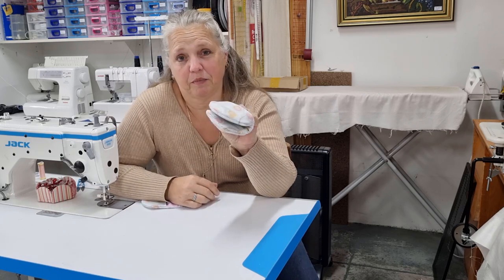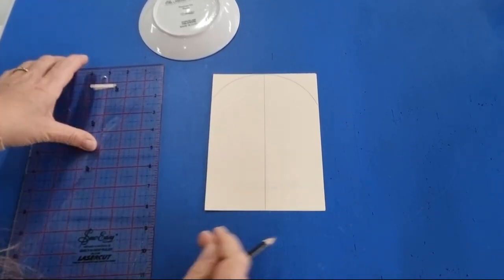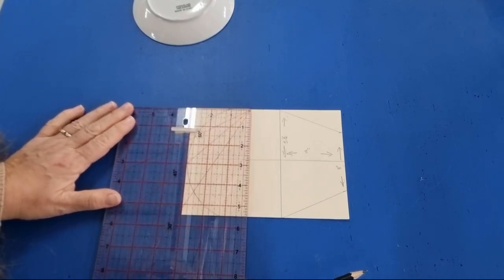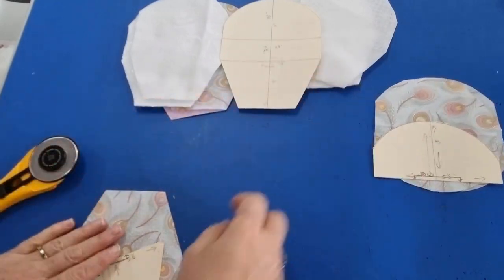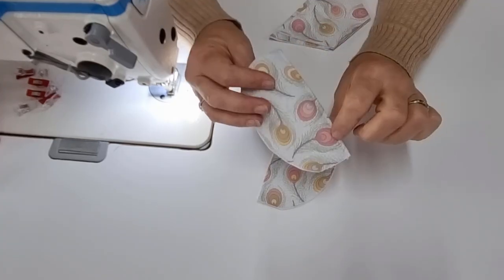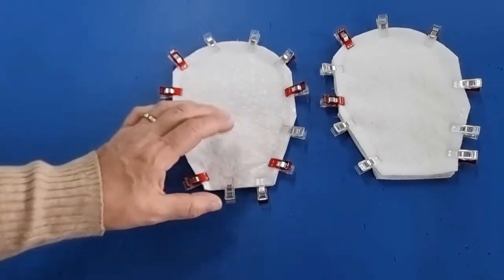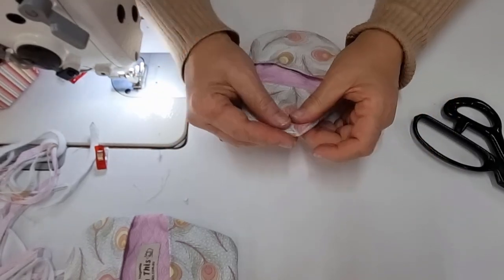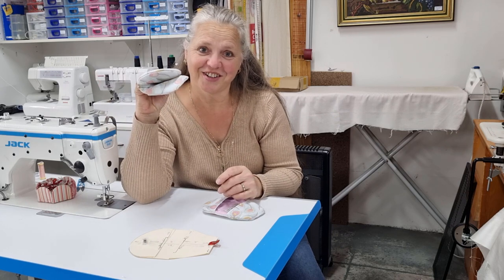Mini Pot Holders DIY Draft your own sewing pattern oven mitt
In this quick little project, I'll show you how to draft your own pattern for a cute little mini pot holder. Designed to fit your fingers ro easily pick up hot lids, handles etc.

Material List:
2 x 5 1/2" x 7 1/2" fabric
2 x 5 1/2" x 7 1/2" contrast fabric
4 x 5 1/2" x 7 1/2" contrast fabric
2 x 5 1/2" x 7 1/2" Insulbrite
2 x 5 1/2" x 7 1/2" Thin cotton wadding
4 x 5 1/2" x 7 1/2" light weight interfacing